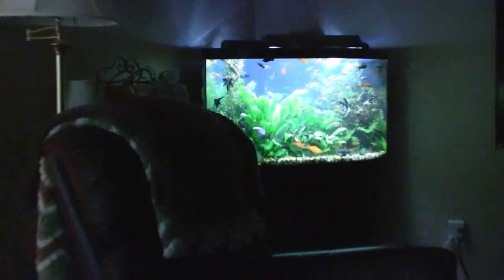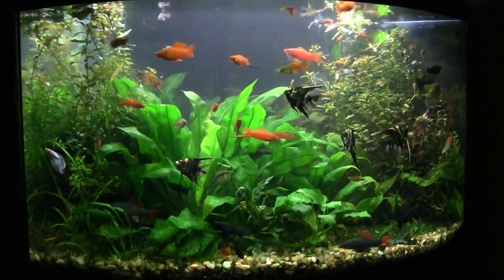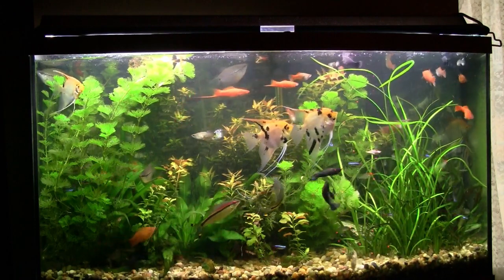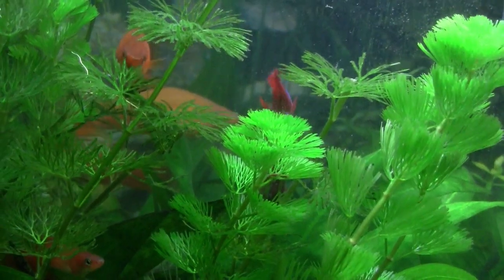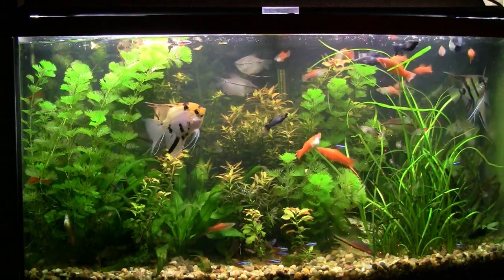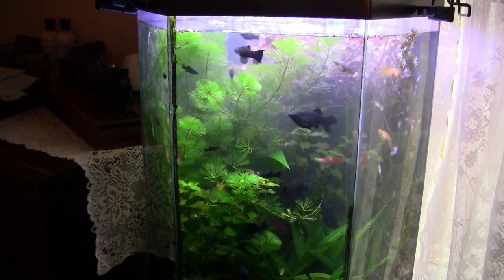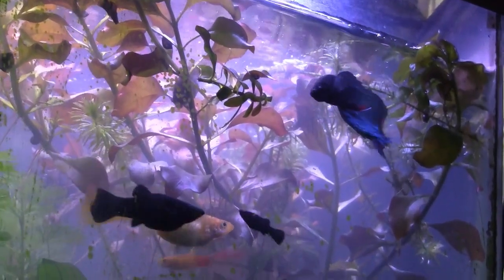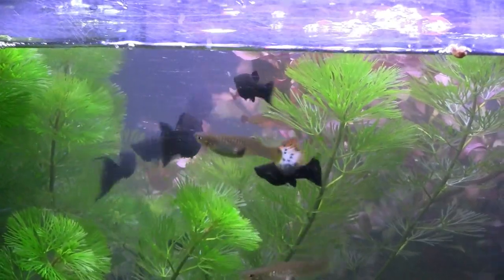Jim's fish room update "Happy Holidays" Dec 11, 2021